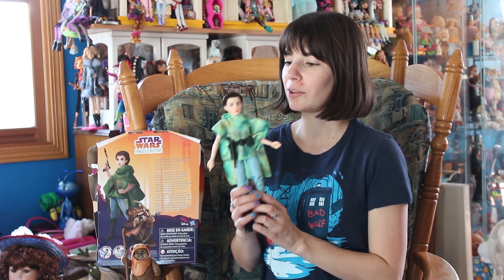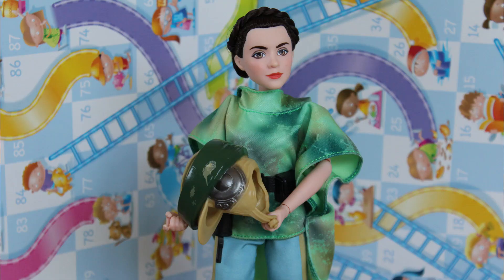Dolly Review: Forces of Destiny Princess Leia (Endor Outfit)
Princess Leia is in the house! I picked up the Forces of Destiny deluxe doll featuring Leia and Wicket. Unlike the other Leia, this one has fabric clothing. (The white Hoth outfit is mostly plastic.) Leia in the white Here's a review one them! What do you think of Leia? Barbee0913 reviewed the Hoth doll on her channel

Like this video so more people see it! :)